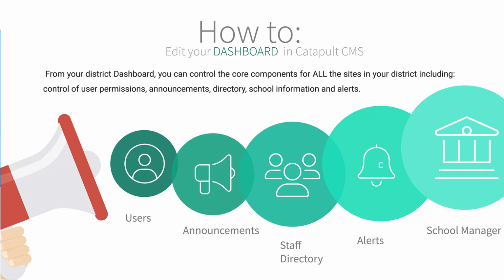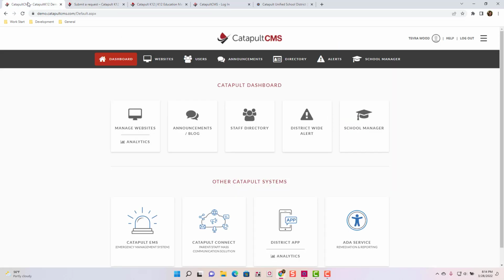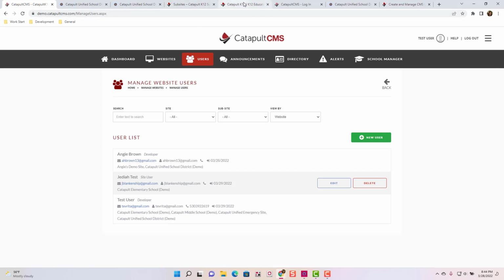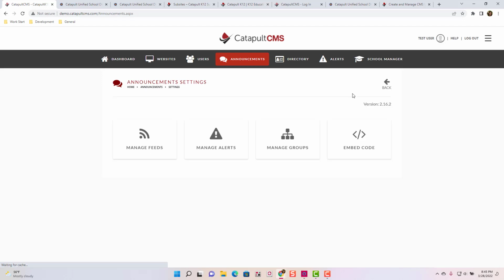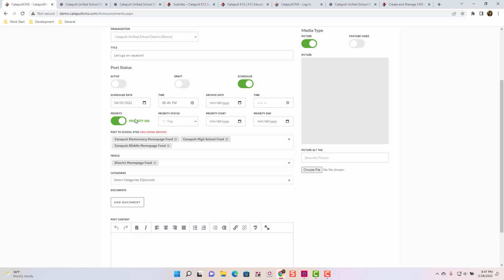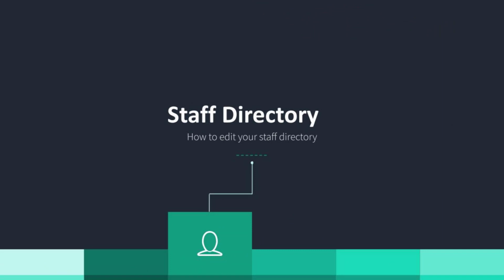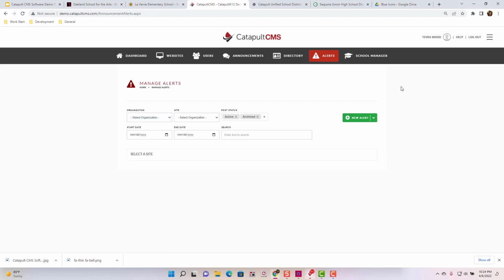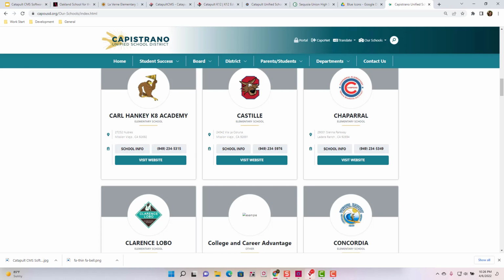Getting Started with the Catapult CMS Dashboard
#1 in the Getting Started with Catapult CMS Tutorial Series